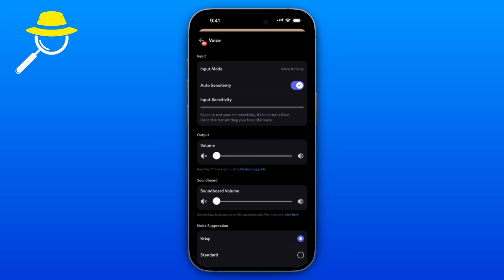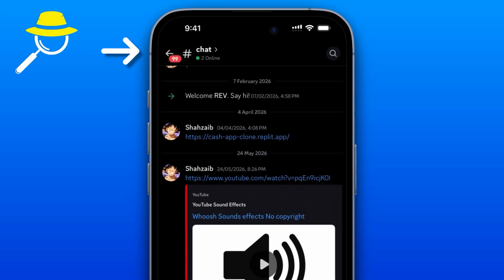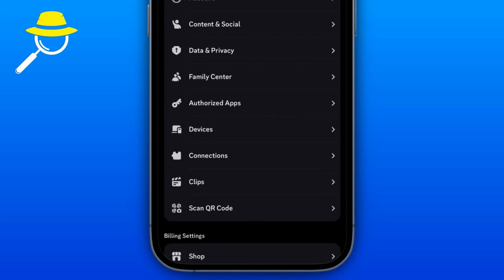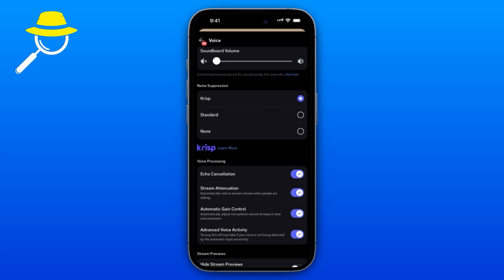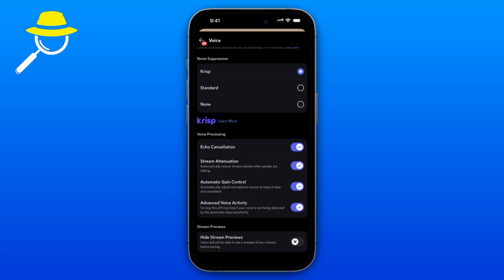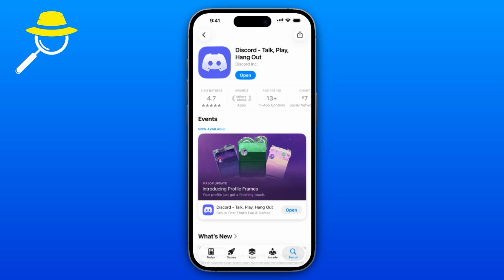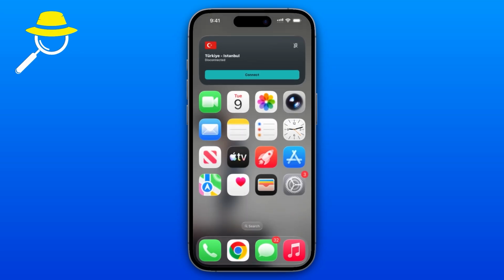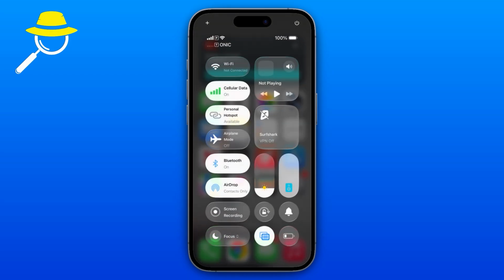How to Fix Unable to Hear Stream on Discord Mobile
Learn how to fix the “Unable to Hear Stream” problem on Discord Mobile with these simple solutions.
This guide helps fix Discord stream audio, screen share sound, and voice channel audio problems.
Follow these steps if you cannot hear someone’s Discord stream or shared screen on your phone.
Get Discord stream audio working again on Android or iPhone with these easy troubleshooting methods.